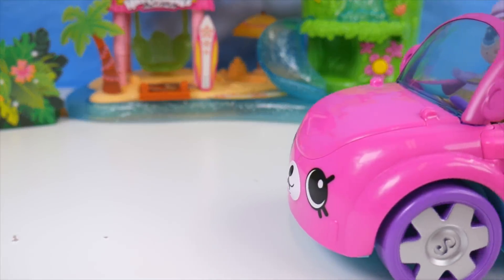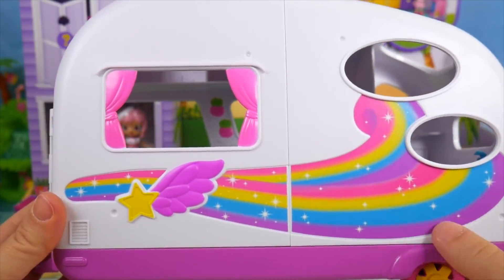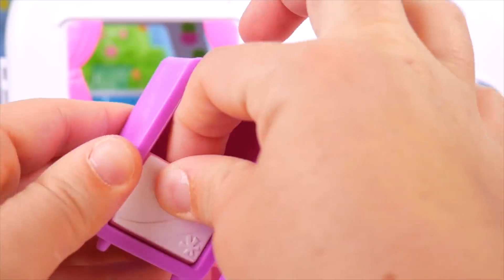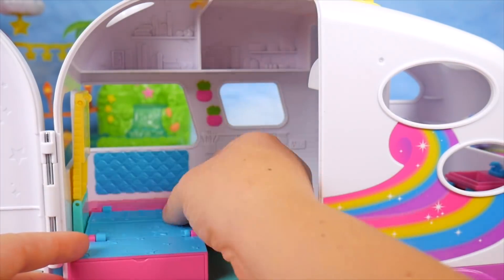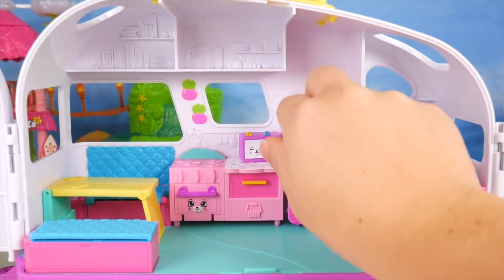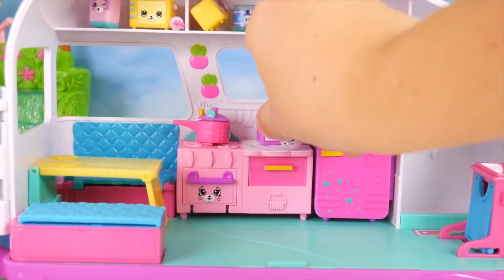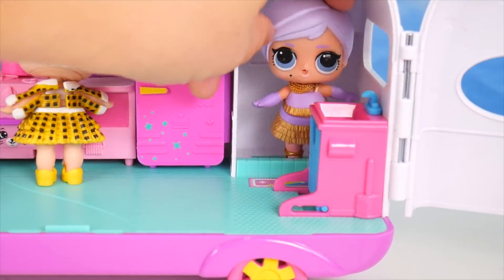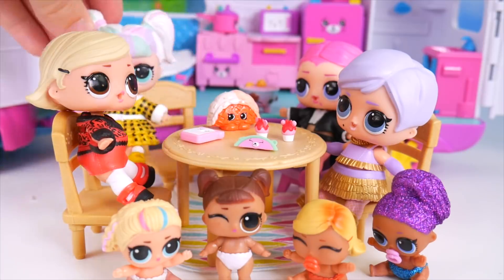LOL Surprise Jelly Layer ! Under Wraps Fashion Crush Beach Camper